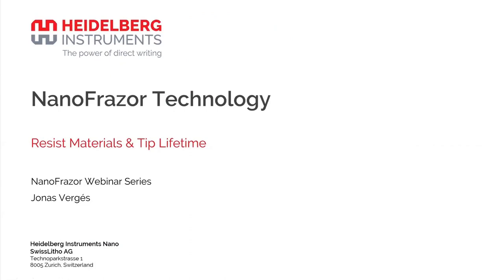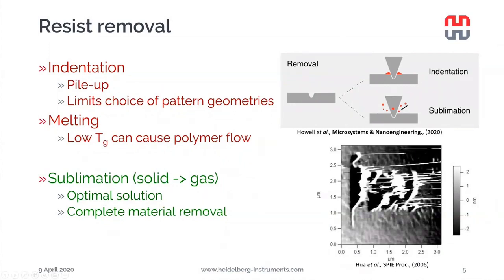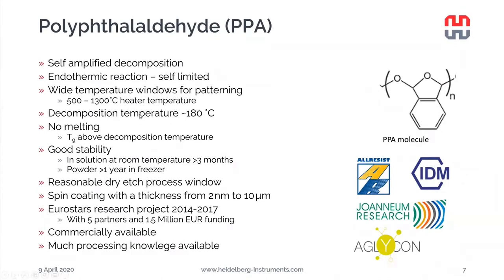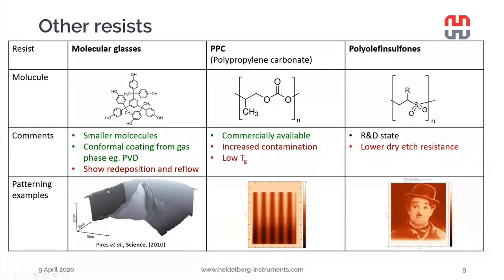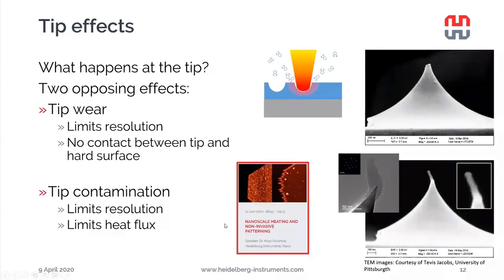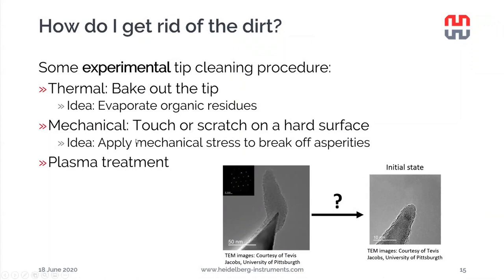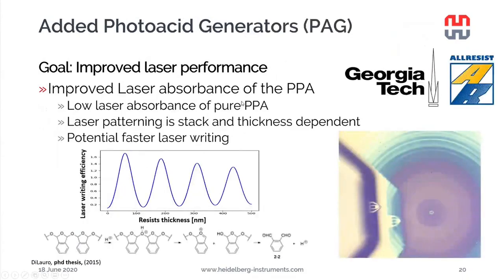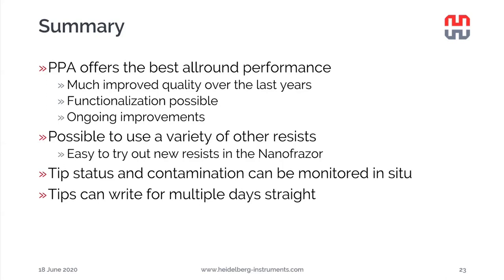NanoFrazor Technology 6 Resist Materials & Tip Lifetime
● Learn about the main requirements for a resist material for standard NanoFrazor lithography and find out why PPA is the most widely used resist
● Discover opportunities for a range of PPA derivatives and other alternative resists
● Get insight in current understandings and theories of possible tip degradation mechanisms
● Learn how the tip quality can be measured and tip degradation can be monitored inside the NanoFrazor
● See the progress of tip endurance achieved over the last years that currently enables several days of continuous patterning with a single tip
● Discover how fast and simple it is to exchange a cantilever
● Get a glimpse into ongoing research and possible future improvements

“How long can you write with one of these tips?” is one of the most common questions about the NanoFrazor technology. The answer to these questions is not as straightforward as one would think it is. In this webinar, I will provide an overview of the current tip endurance results and test methodology. Furthermore, I will give a brief overview about different resist systems and their applications, properties and limitations.

Speaker: Jonas Vergés, Heidelberg Instruments Nano

Bio:
Jonas Verges holds a B.Sc. in Material and Process Engineering from ZHAW Winterthur (Switzerland). From 2008 to 2013 he was working at EMPA Dübendorf as a Physics Laboratory Assistant. In 2013, he moved to the University of Zurich, where he worked as technician in the group for physics at the nanometer scale. In 2019, Jonas joined the core technology team of Heidelberg Instruments Nano.
At Heidelberg Instruments Nano, Jonas is responsible for optimizations of the NanoFrazor patterning process and studying of the performance of new cantilever designs and resist materials.